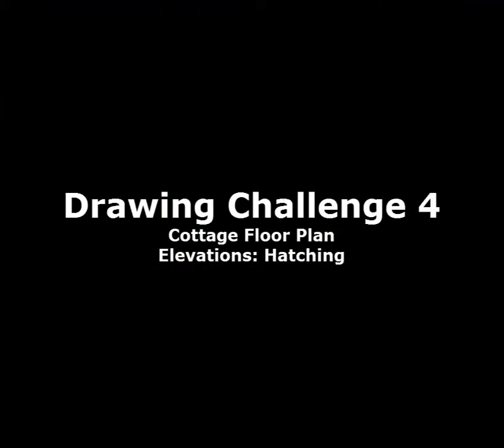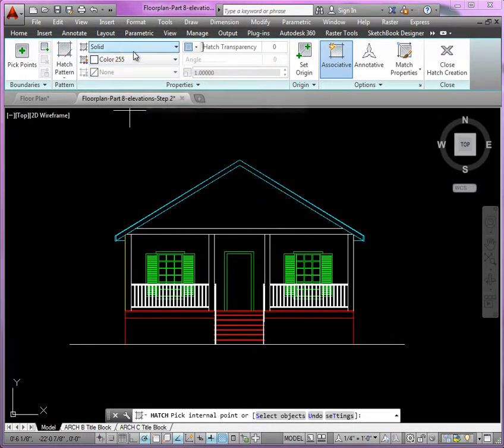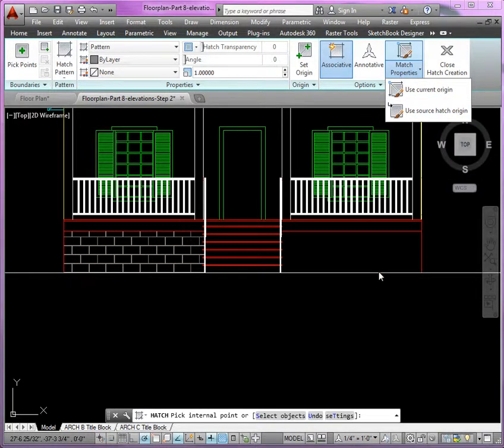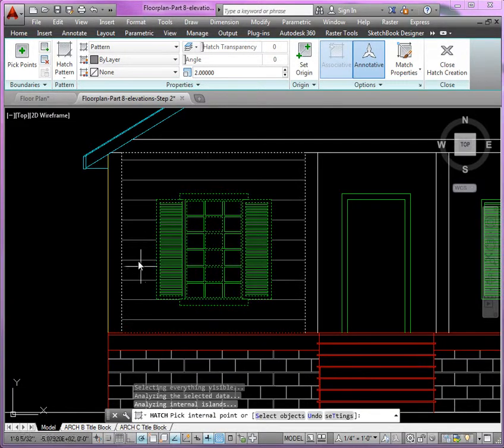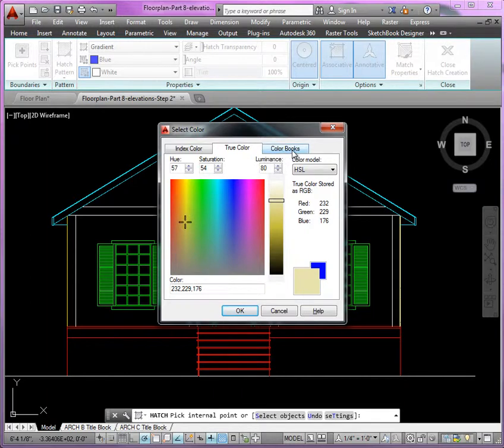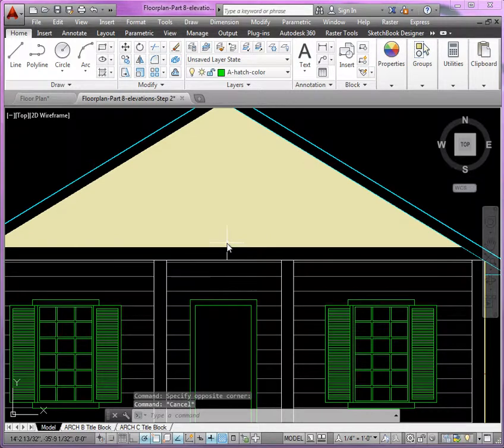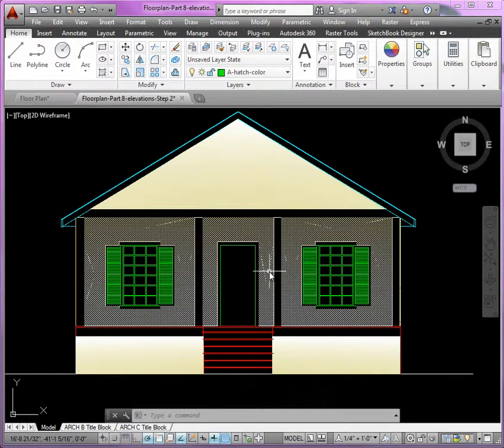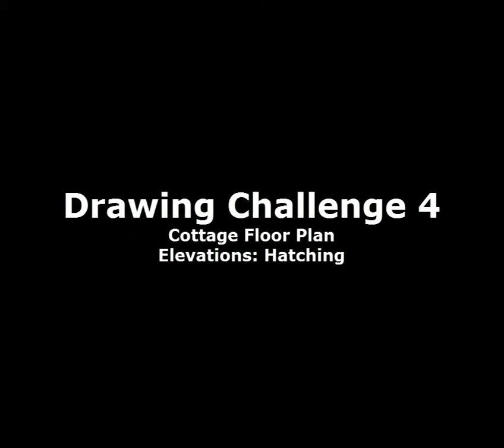Step 7: Use Hatching for illustration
Pattern and gradient hatching for finishes